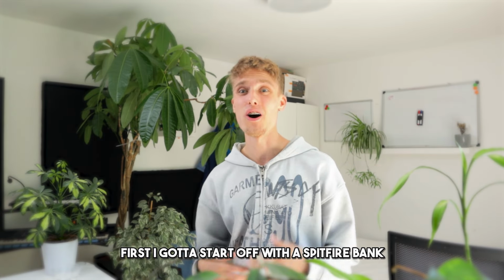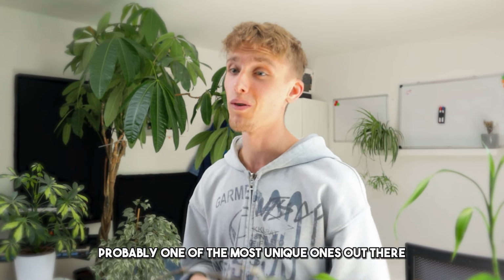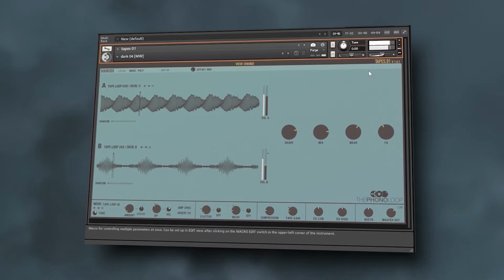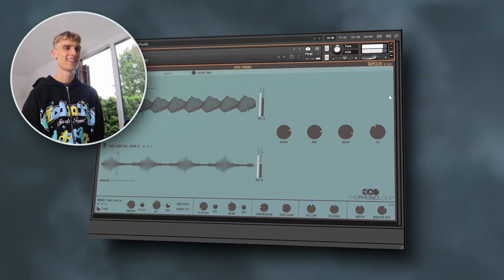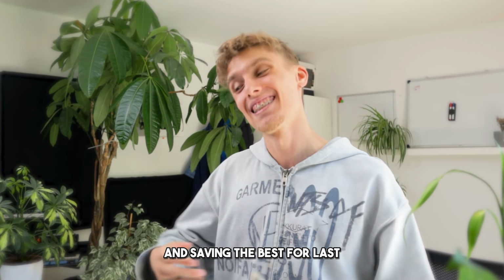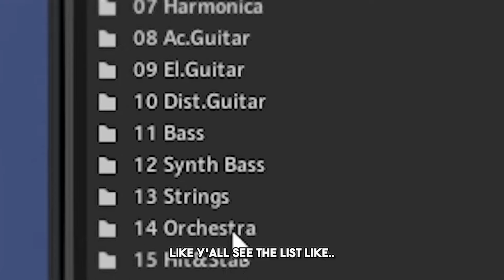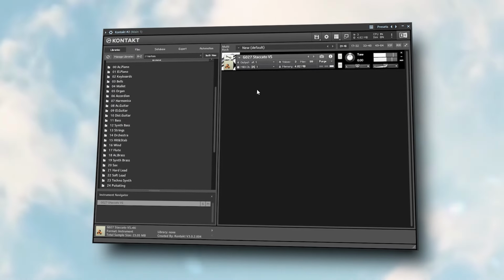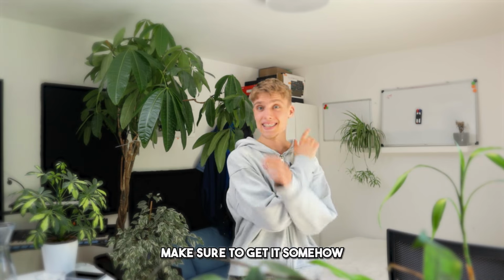I've Tried 500+ Kontakt Banks and THESE are my All-Time Favourites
My all-time favourite Kontakt Libraries I'm always coming back to. Wanted to do this video for a miiiiiin, hope y'all enjoy and maybe get put on or get remembered of some new or old kontakt banks to use🤞🏼🫶🏼

0:00 Intro
0:16 Spitfire - Solstice
2:22 ThePhonoLoop - Tapes01
3:28 NI - Pharlight
5:16 SSS - Vintage Upright Piano
6:15 Roland Fantom X Library
8:19 Outro